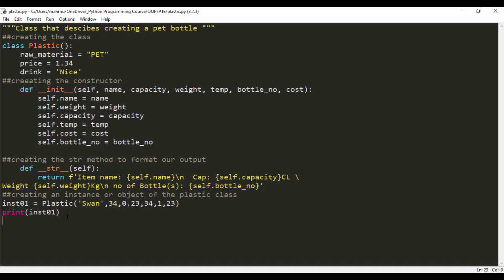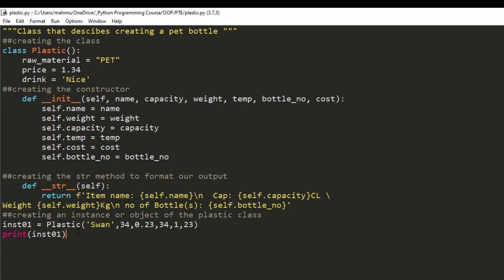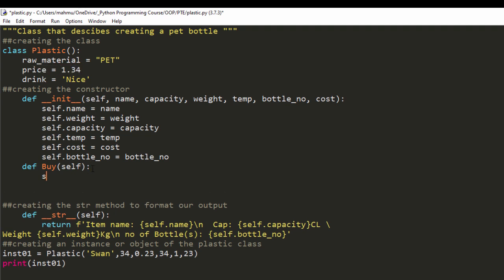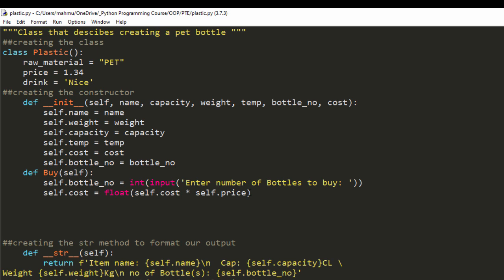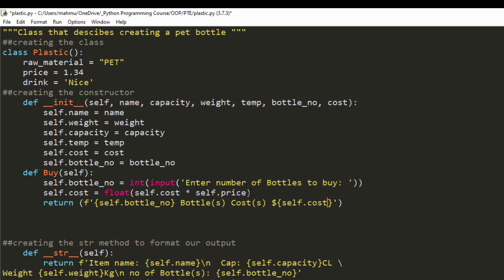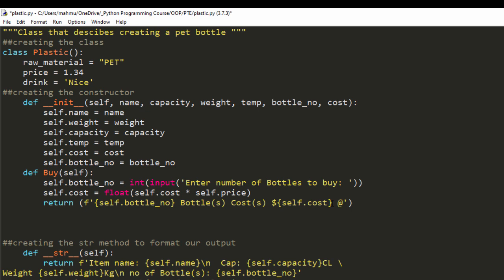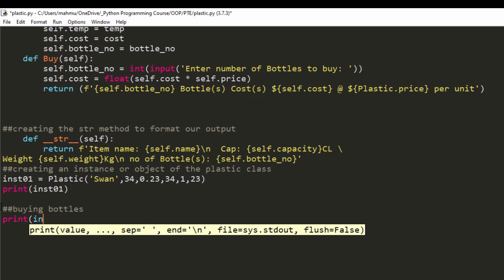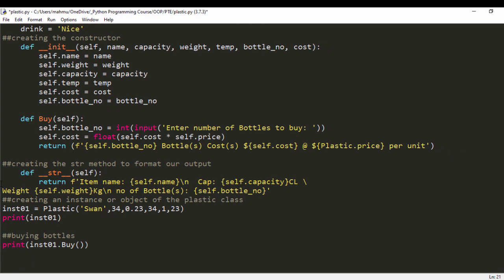Beginner Object Oriented Programming, Modelling a Plastic Bottle Part 2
This is a beginner introductory video on object oriented programming, we look at objects and classes and model basic plastic bottle properties.

Due to the recent pandemic, i have slashed my course cost by